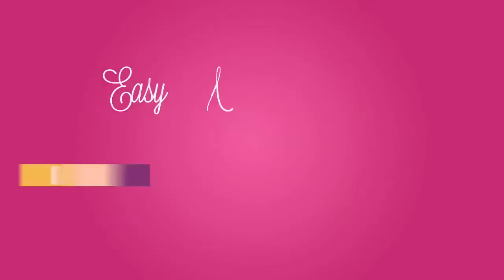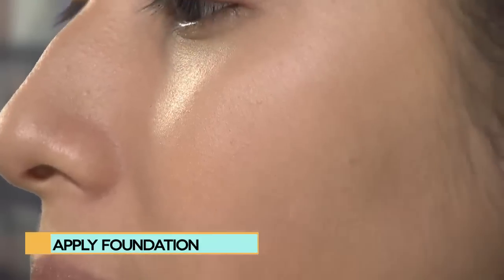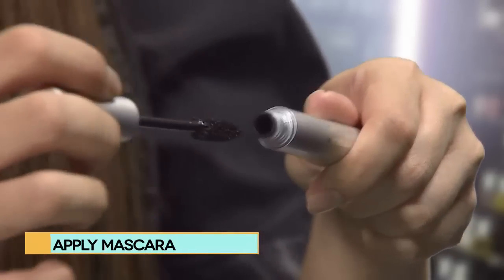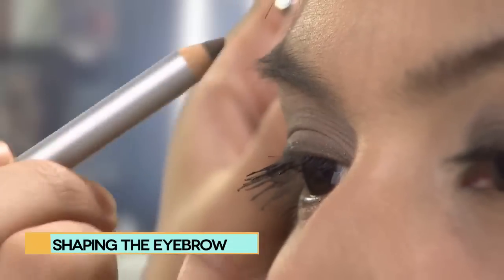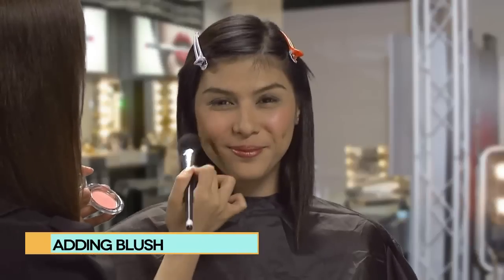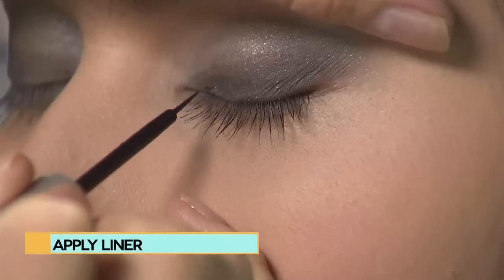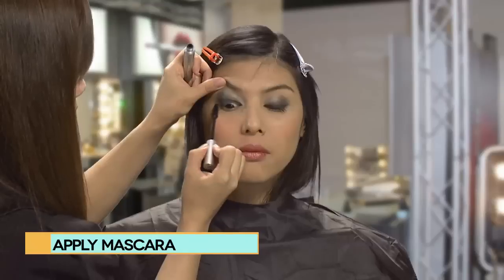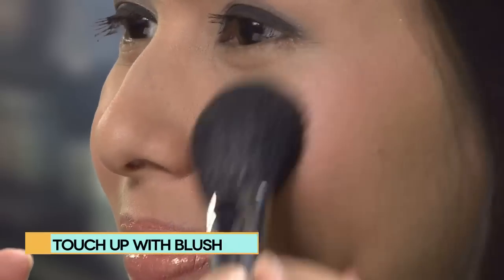COSMOPROF ACADEMY MAKEUP VIDEO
Cosmoprof Academy's Makeup Video